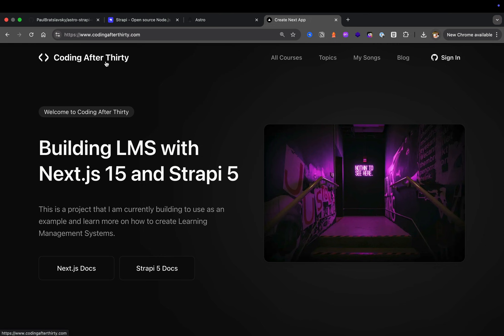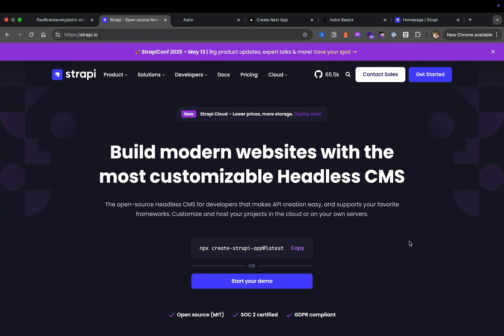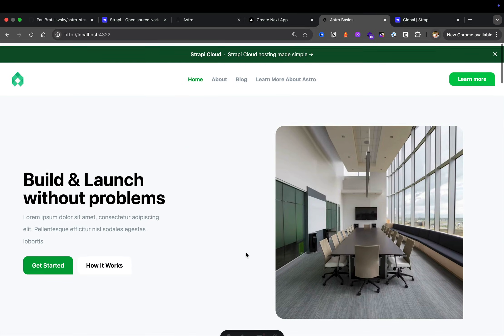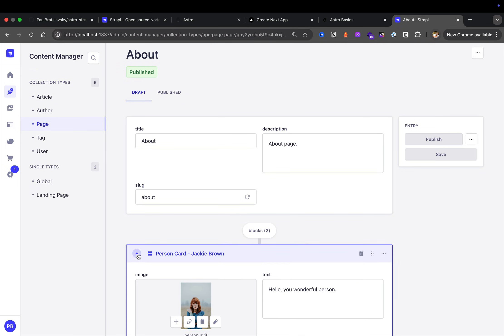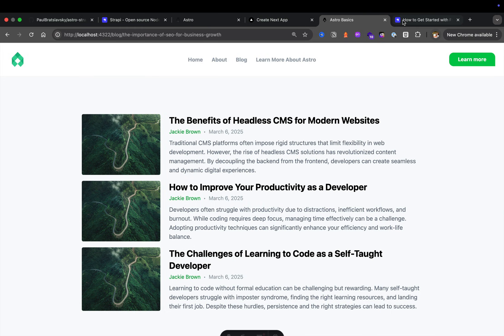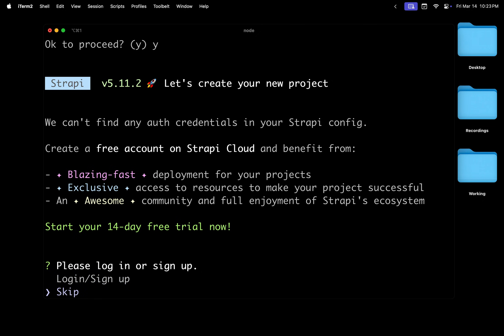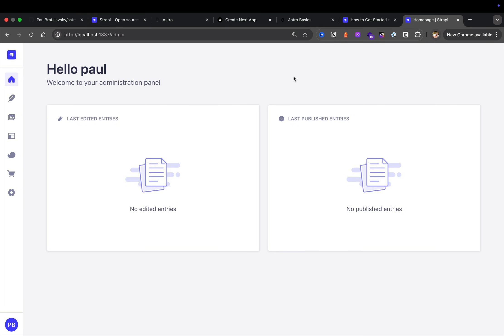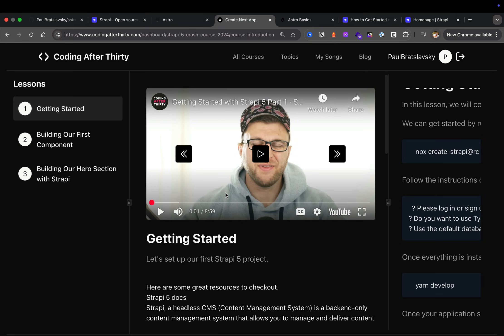Strapi v5 Crash Course 2025 [ Part 1 Getting Started with Strapi ]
Strapi tutorial part 1, we will look at what we will build and set up our initial Strapi project.

This is the only Strapi 5 tutorial you will ever need.

🚀 Strapi Course Overview – What You’ll Learn

Strapi is a powerful open-source headless CMS that allows you to fully control your content and APIs. This course is designed to help you understand how Strapi works and how to use it effectively in real-world projects.

What We’ll Cover:
- Setting up Strapi from scratch
- Creating and structuring content with collections, single types, and components
- Connecting Strapi to a frontend like Next.js or Astro
- Customizing Strapi to fit specific project needs
- Deploying and maintaining a Strapi project

Why use Strapi

Core Functionality
Strapi 5 is a headless CMS that represents content as API endpoints for front-end access, enabling non-technical users to manage website data through Dynamic Zones and blocks.

The Dynamic Pages feature empowers users to easily add new pages to the frontend by creating blocks with specific data types, facilitating the expansion of an Astro website.

Content Management
Strapi's blocks concept allows developers to create various components with specific data types, enabling flexible content management for non-technical users through the Strapi admin interface.

Dynamic Zones break down each section of a page, allowing for easy management and updates through the Strapi admin, enhancing content flexibility.

API Integration
Strapi exposes API endpoints for seamless front-end access, which is demonstrated by making a GET request to the landing page endpoint for data rendering.

User-Friendly Interface
The content manager facilitates easy website data management by creating collections of different data types, such as Global and Landing Pages, with blocks representing various content elements.

By the end of this course, you'll have a solid grasp of Strapi’s core features and how to integrate them into your workflow. Whether working on a personal project, building for clients, or scaling a larger application, this course will give you the tools you need.p